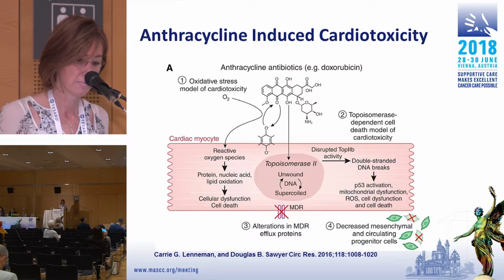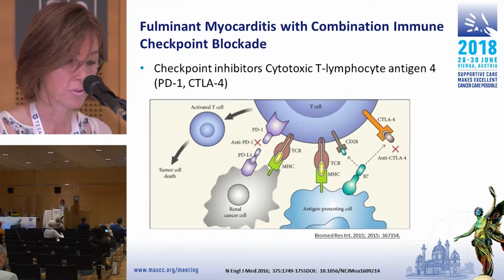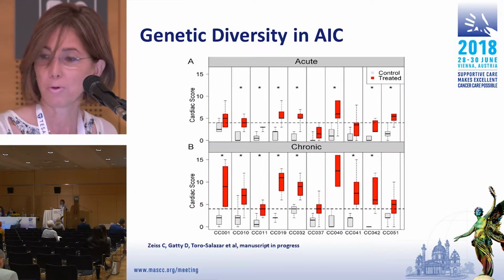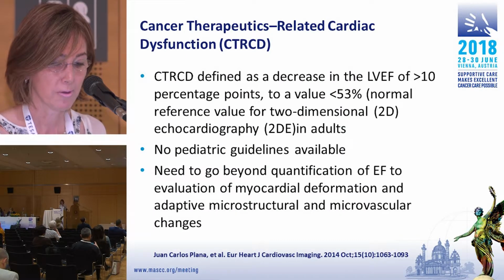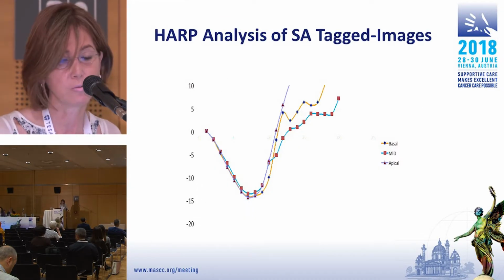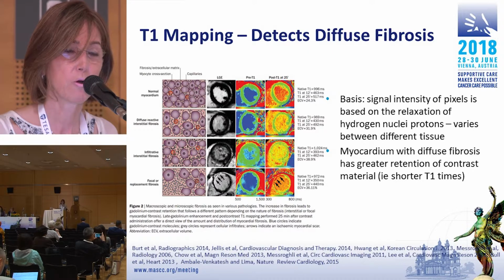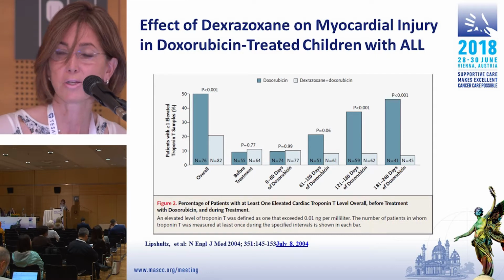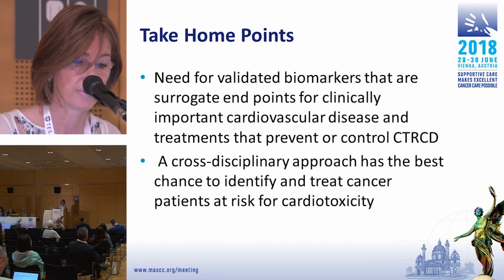Olga H Toro Salazar - Assessment of Cardiac Injury and Toxicity From Cancer Chemotherapy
MASCC/ISOO 2018 Annual Meeting - Vienna, Austria